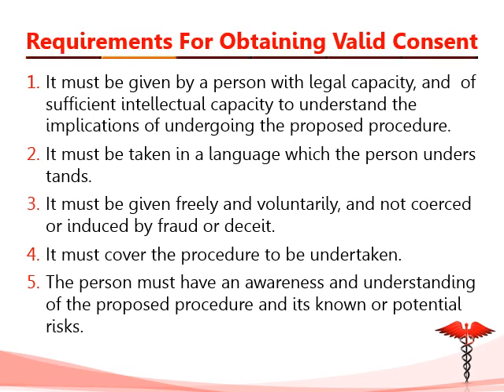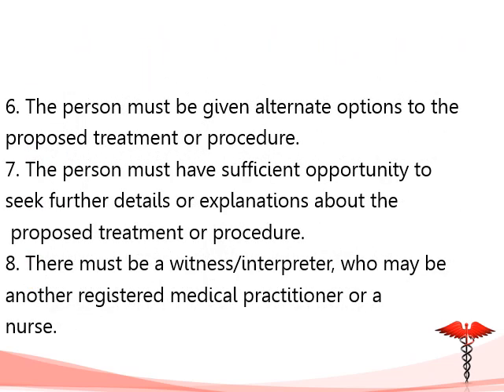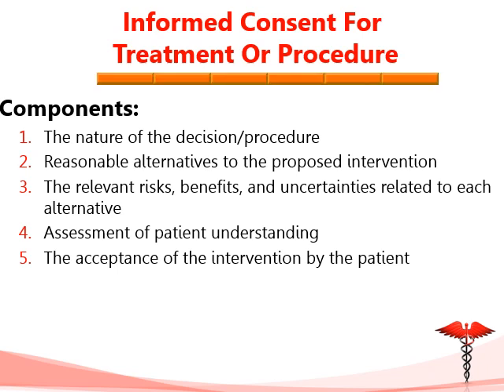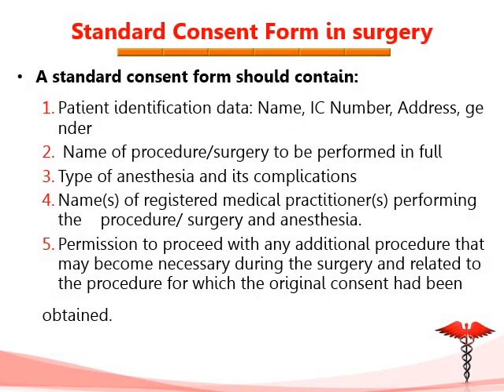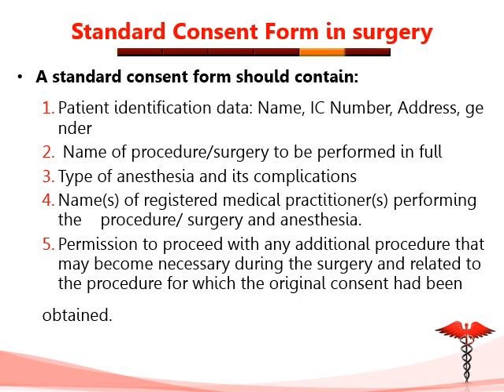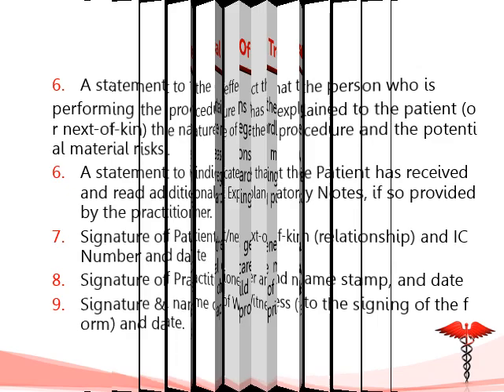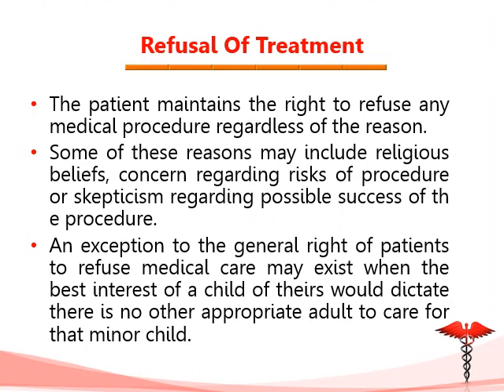consent and confidentiality, conflict of interest 2nd lecture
ethical and legal issues in dealing with patient as regard the consent on medical research or practice  - declaring conflict of interest situations